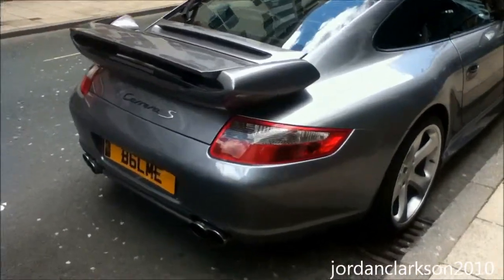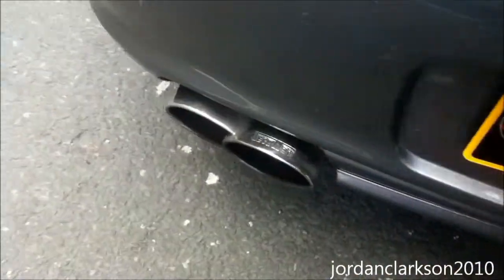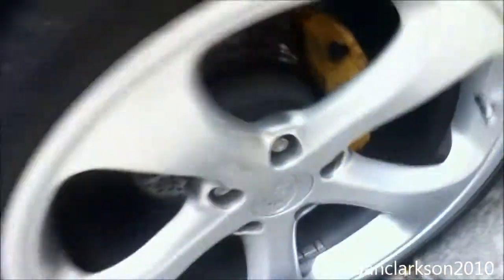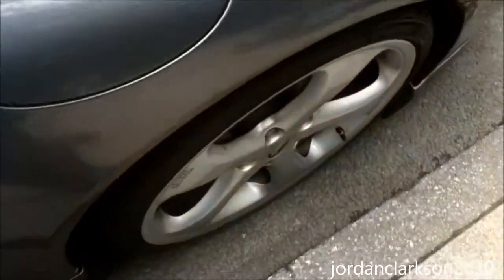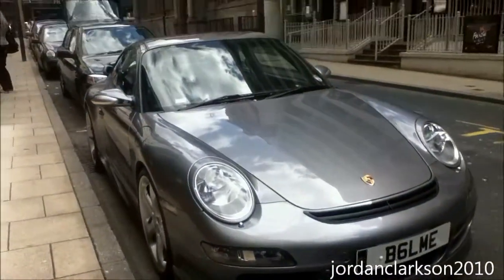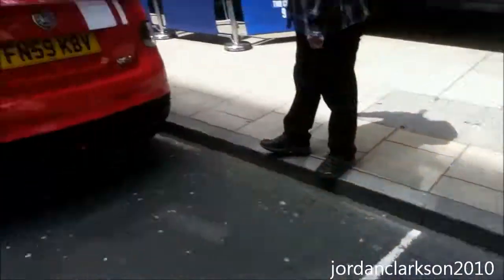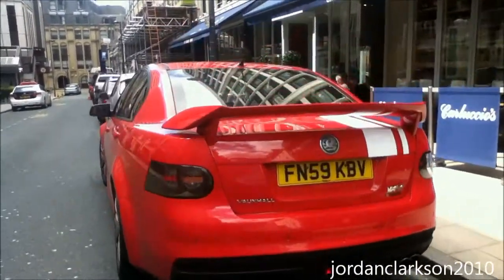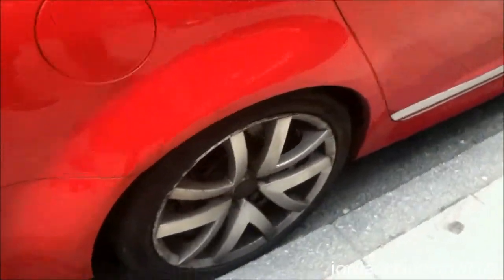Techart 997 and Vauxhall VXR8 Bathurst Combo - Walkaround!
So in Leeds a few weeks ago, me and my mate spotted this awesome combo down a side street in Leeds. We were walking along and a Red VXR8 caught my eye, so we followed it, not expecting to see it. But we then saw the car was parked down a side street, with a 997 Carrera S behind it. On closer inspection, the Porsche was no ordinary 997, in fact it was a Techart tuned Carrera S, featuring an aerokit, Techart wheels and a Techart exhaust system. We then found that the Vauxhall, is no ordinary VXR8, but in fact a Bathurst edition, a limited edition car to celebrate Holden's win at the Bathurst circuit in Australia. It is said that there are only about 30 Bathurst's, the car that we saw being #014, and even fewer Bathurst S's. The Bathurst is distinguished by the Bathurst badge, and the stripe, as well as a few other details such as the plaque inside. A standard VXR8 is rare as it is, so to see a Bathurst was quite something, but the Porsche was also nice. I thought I would upload this as a little break from Yorkshire Modified videos, and because I want to get Leeds videos out of the way before I visit York this weekend.